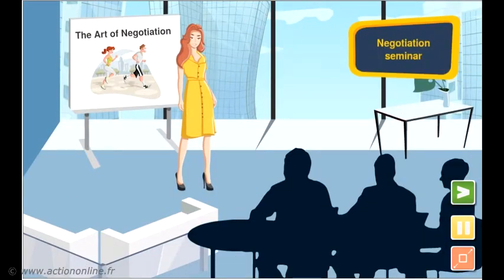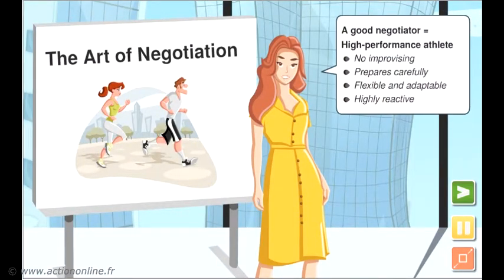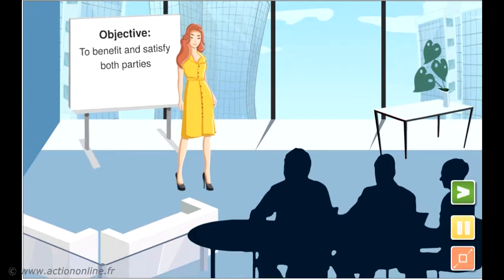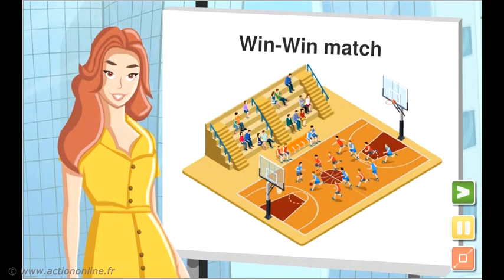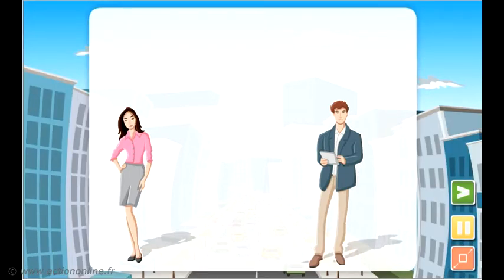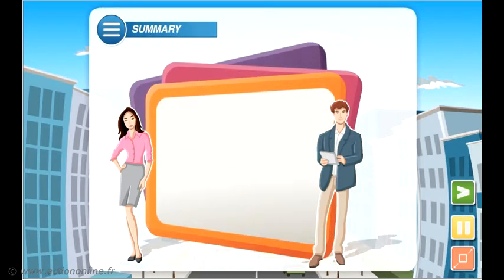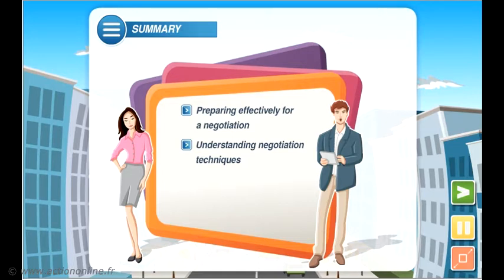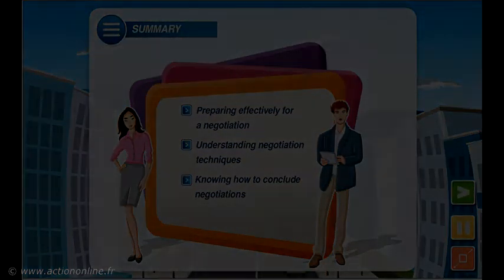Teaser - The Art of Negotiation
This teaser is included in the course 20 - Art of negociation

Learning goals:
- Be able to prepare your negotiation
- Be prepared to address objections
- Understand negotiation techniques
- Understand the different types of negotiation
- Be able to manage conflicts and deadlocks
- Know how to conclude negotiations